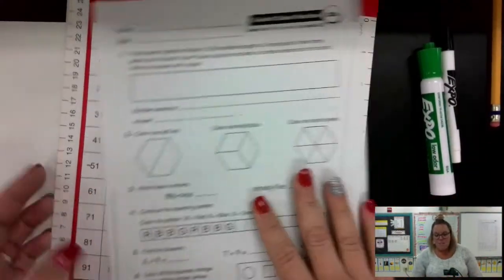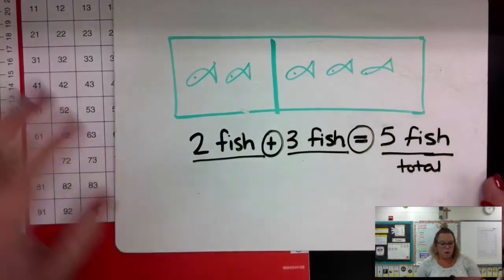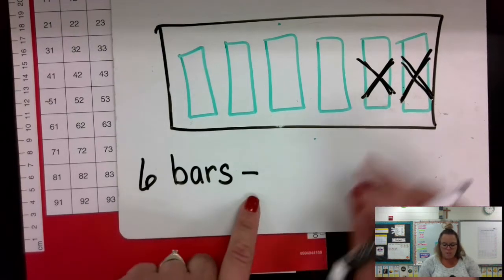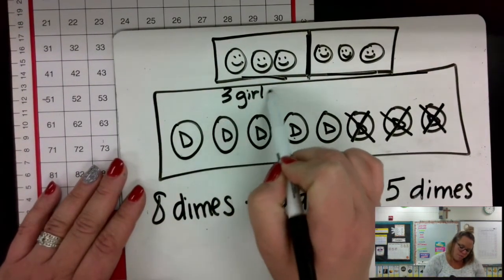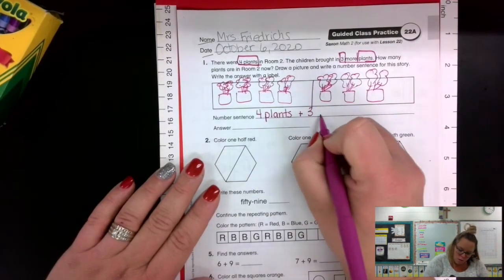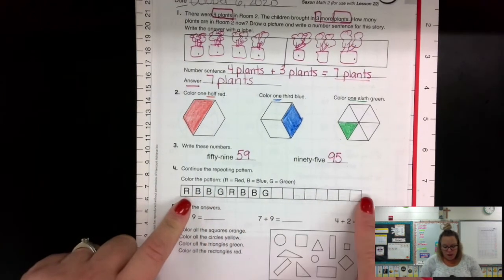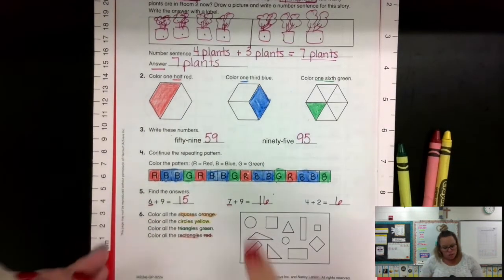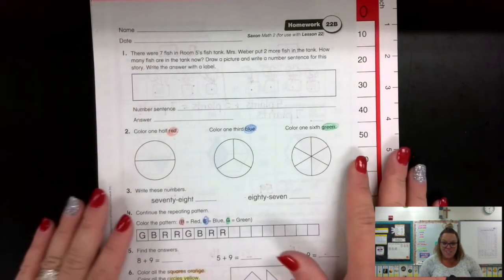Math Lesson 22